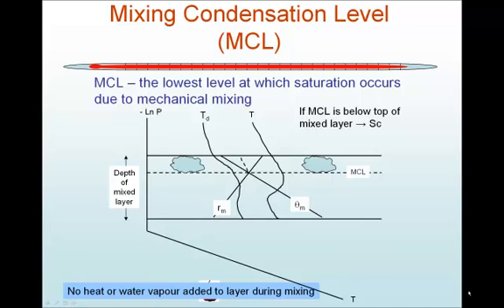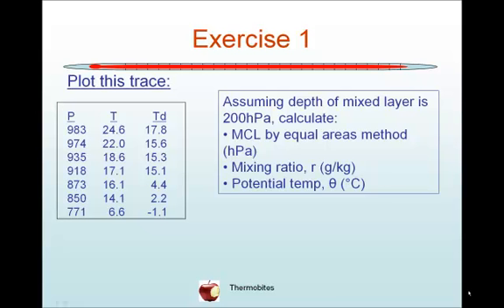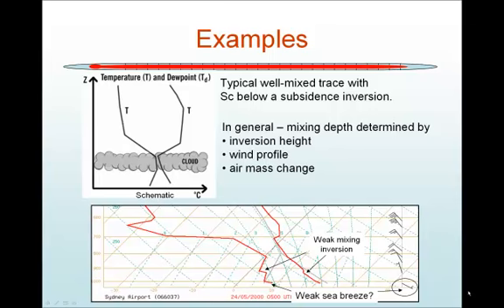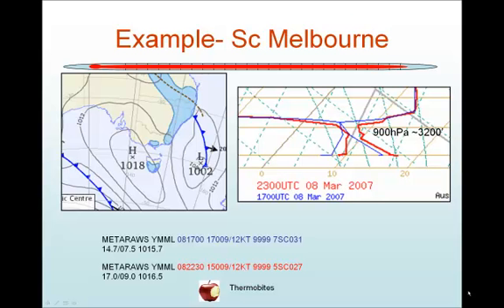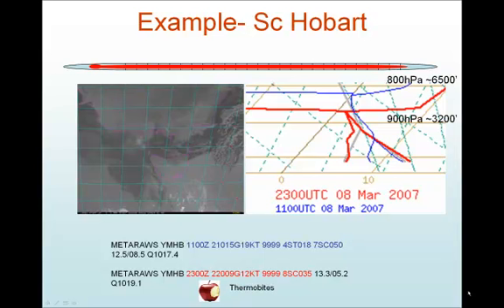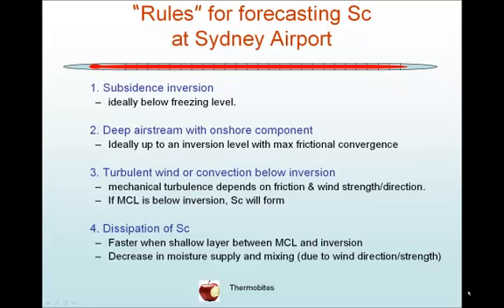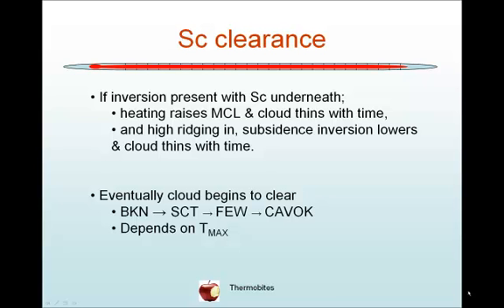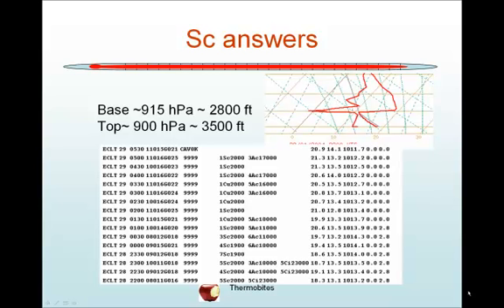Mixing condensation level and SC